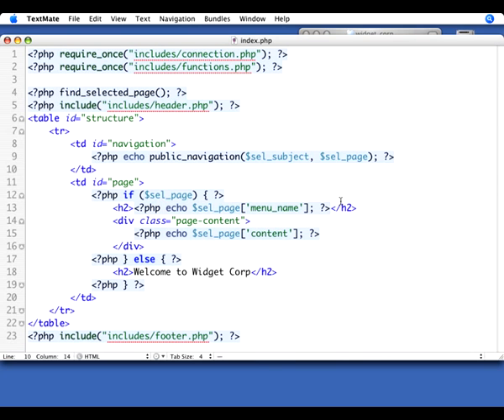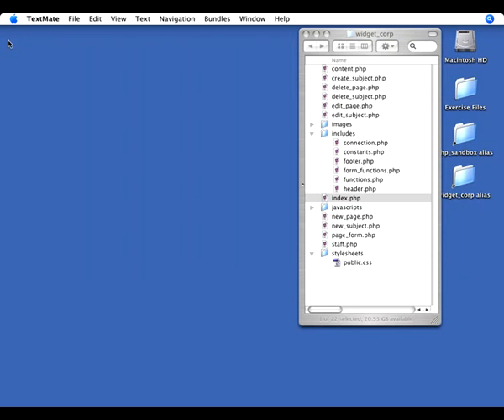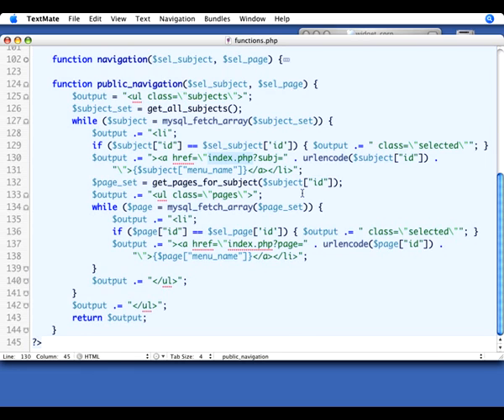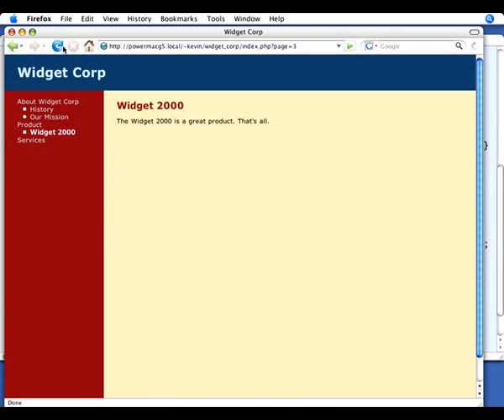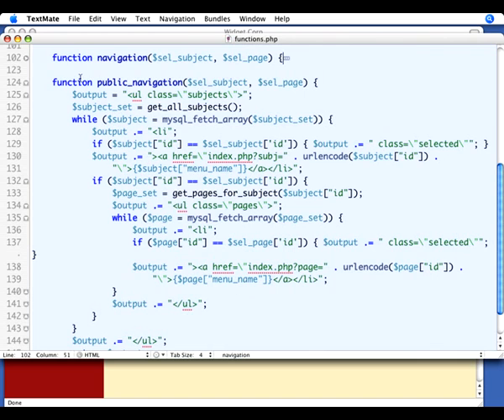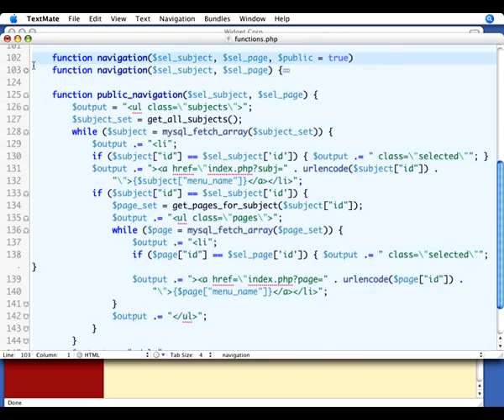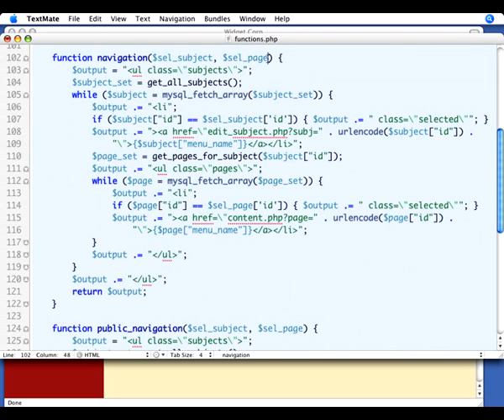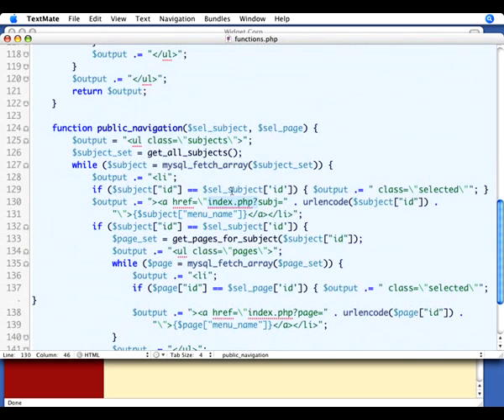14 02 publicnav